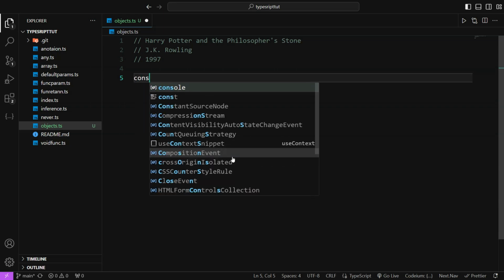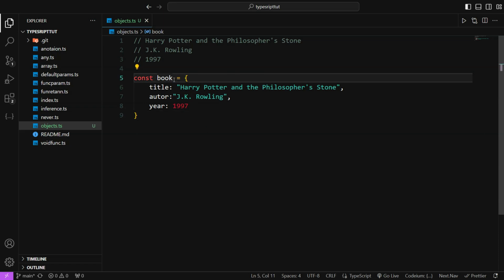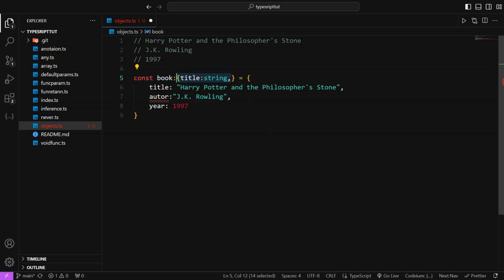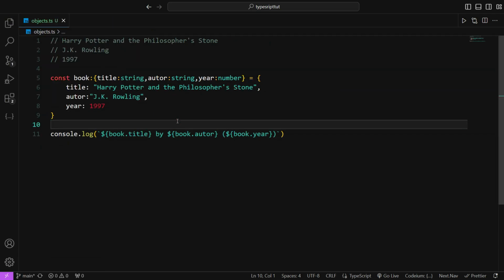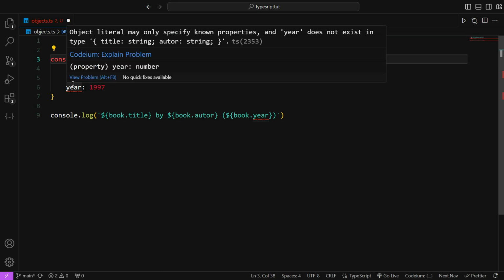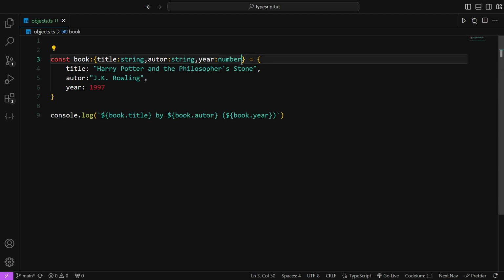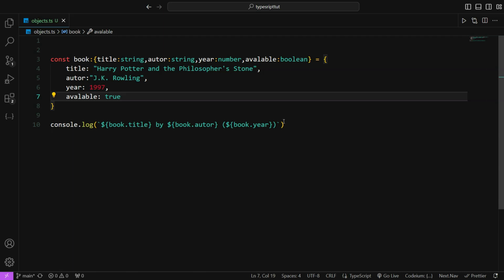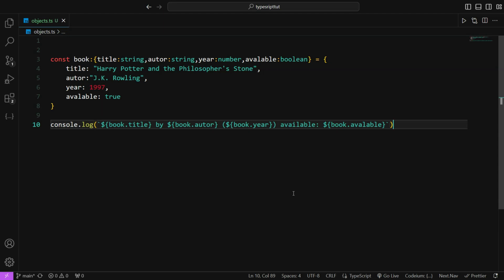TypeScript Tutorial For Beginners 11 - Objects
Hey, in these video I explain about how to use objects in typescript step by step you will understand how we give types for our objects types in typescript